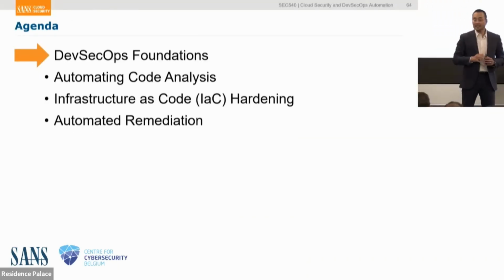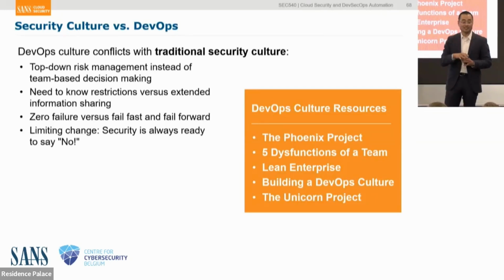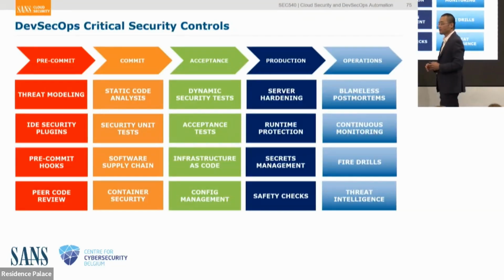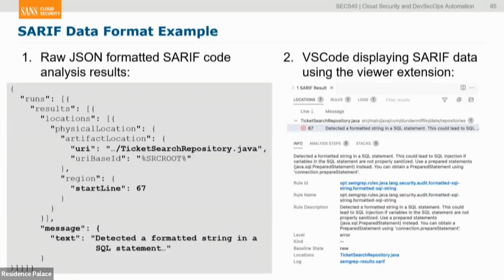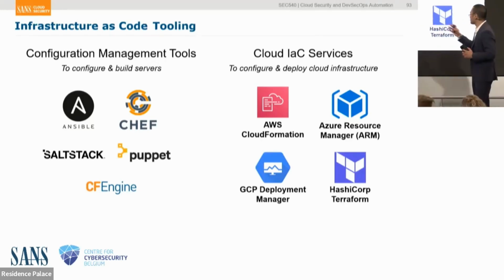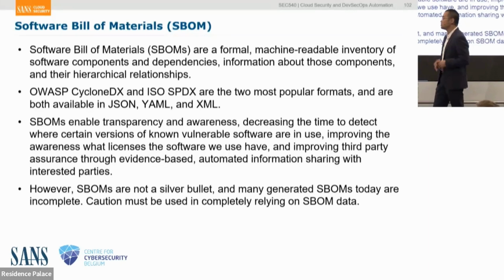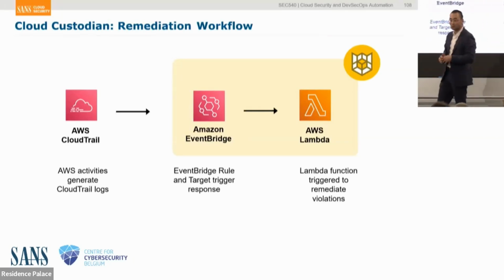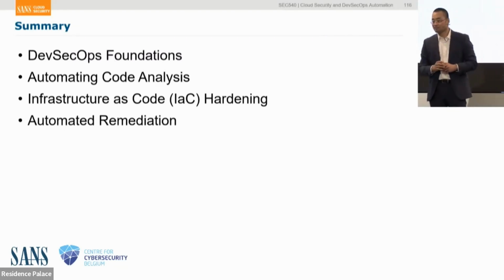SANS & CCB Cloud Security Event - Part 2